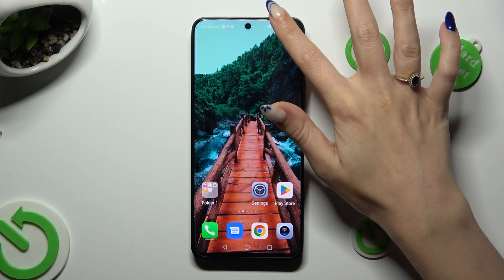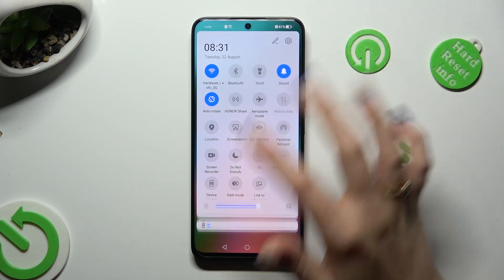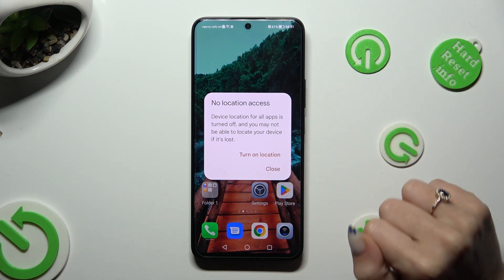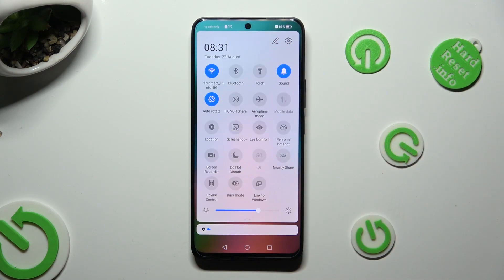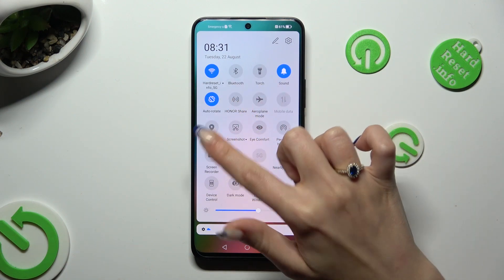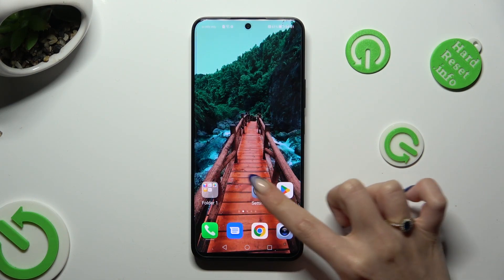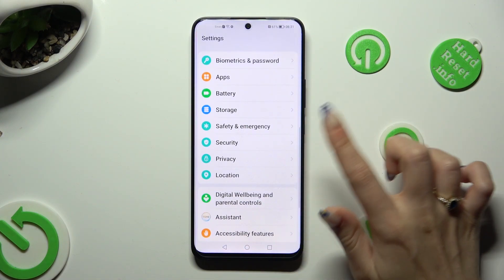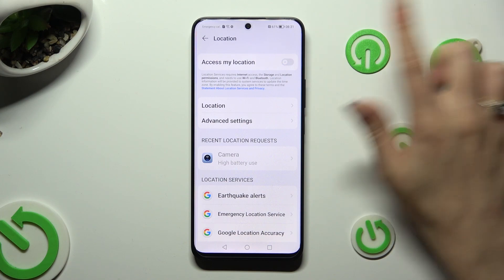How to Turn On / Off the Location on Honor 90 Lite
Find out more about Honor 90 Lite:
Greetings, viewers! Today, we bring you a tutorial on toggling the location feature on your Honor 90 Lite. We will demonstrate the process of activating or deactivating your device's location using both the control panel and the settings menu. Thank you for tuning in to our video. If you want to know more about your Honor 90 Lite, visit our YouTube channel.

How to enable the location in Honor 90 Lite? How to find the location icon in the control panel of the Honor 90 Lite? How to deactivate the location in Honor 90 Lite?